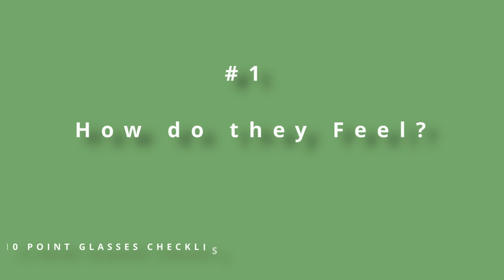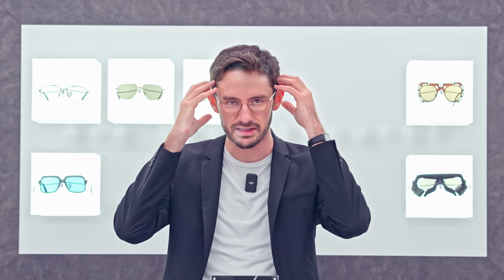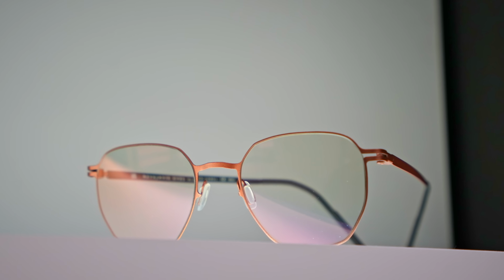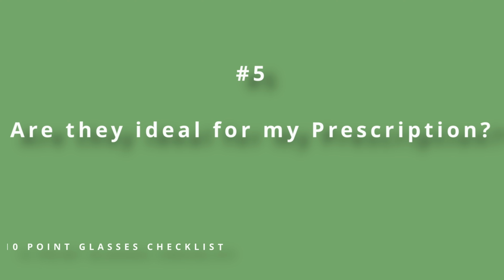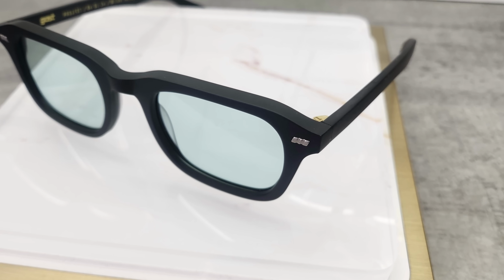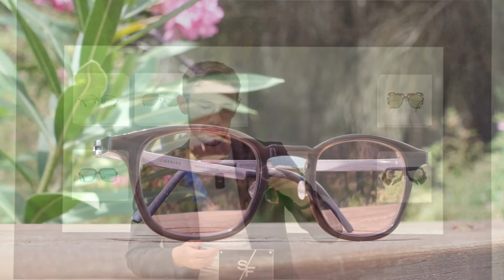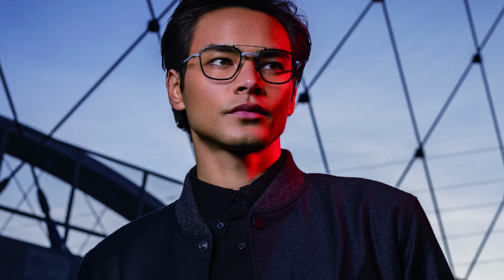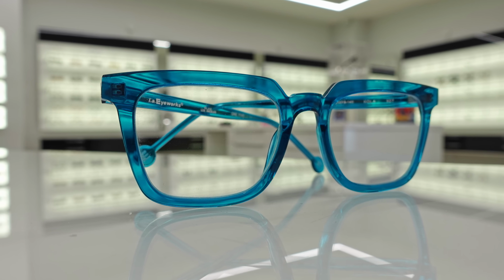Choosing the WRONG Glasses 👓??? 10 point checklist ✅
We offer video or email styling consultations for international clients.